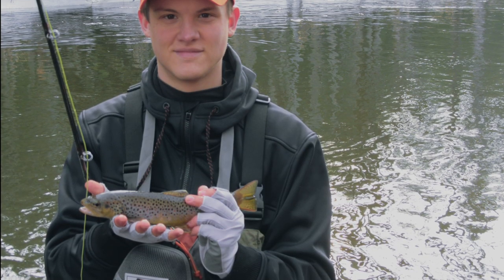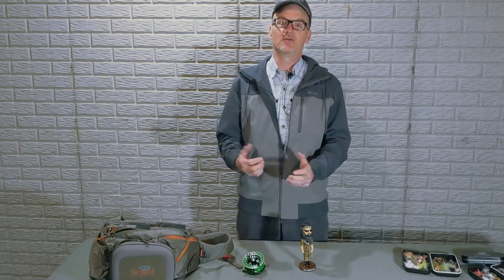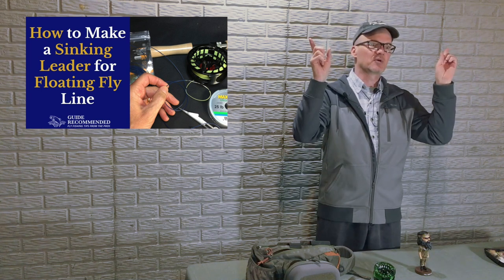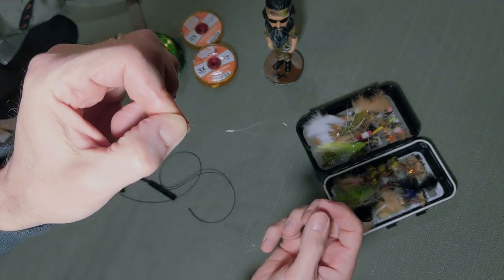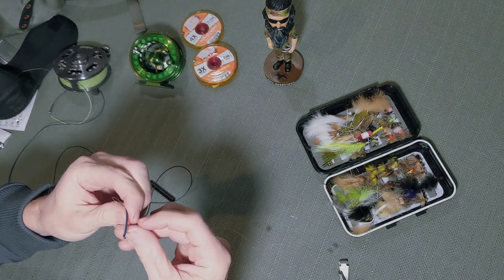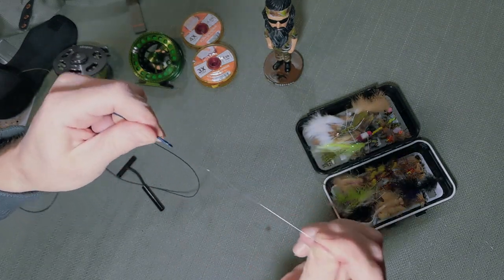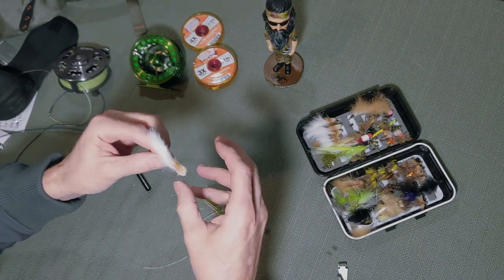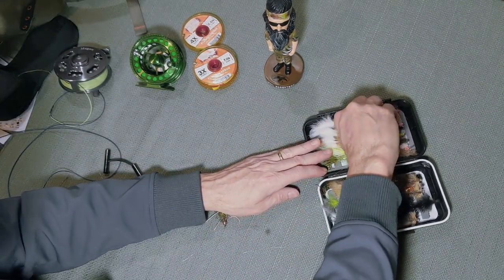Winter Streamer Fishing for Brown Trout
Tips and techniques for catching brown trout in the winter streamer fishing.  Locations, flies and rigging up your fly rod is all explained.